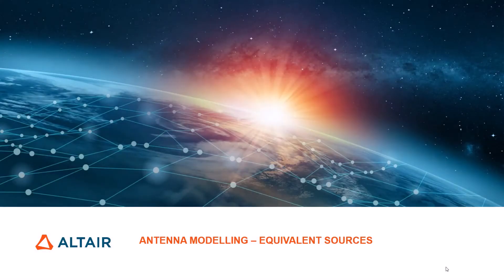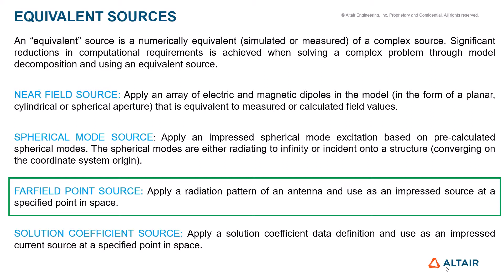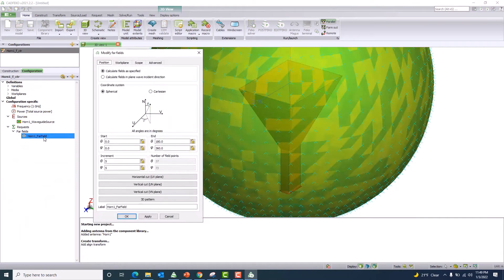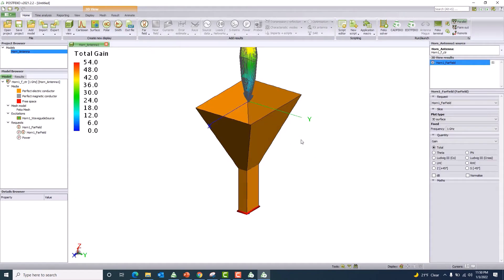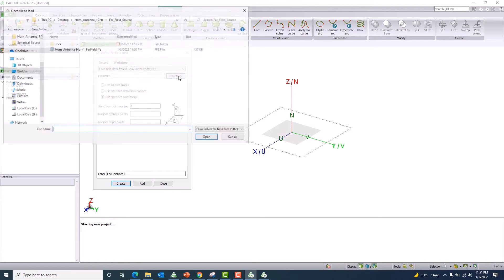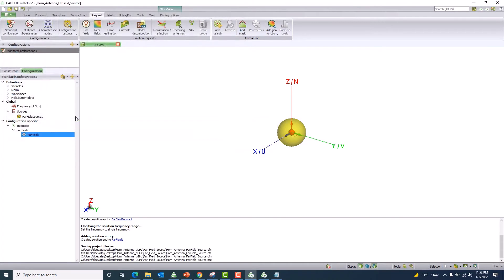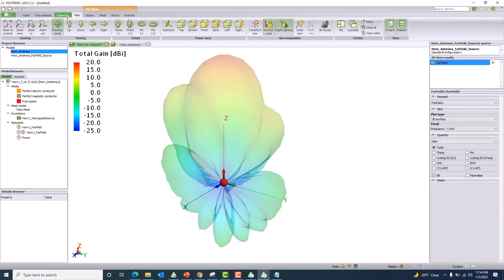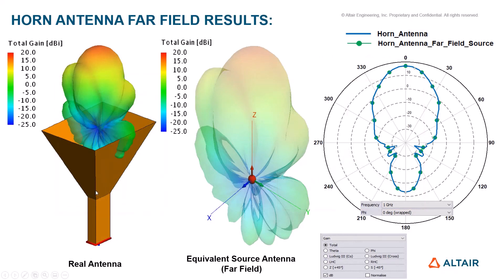Altair FEKO ANTENNA MODELLING: EQUIVALENT SOURCES (Far Field)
In this video, Altair’s Raja Devata discusses about how to simulate equivalent source horn antennas from far field radiation pattern files in lieu of real horn antennas.